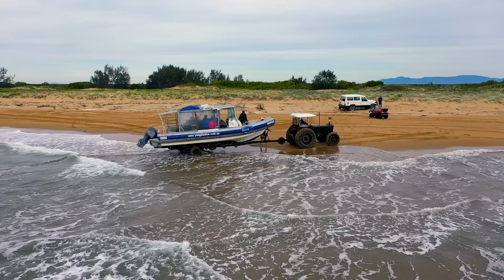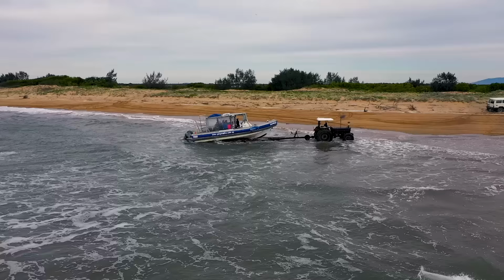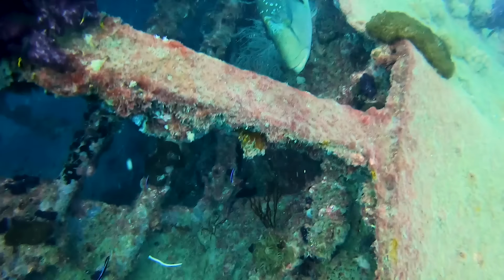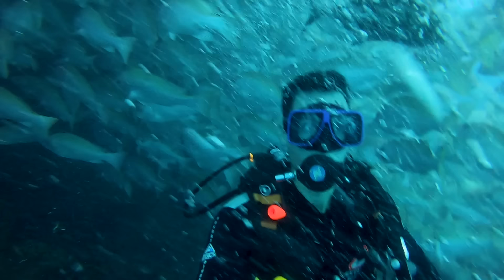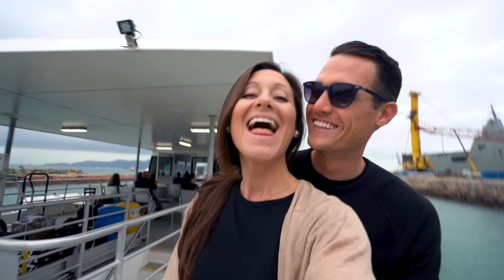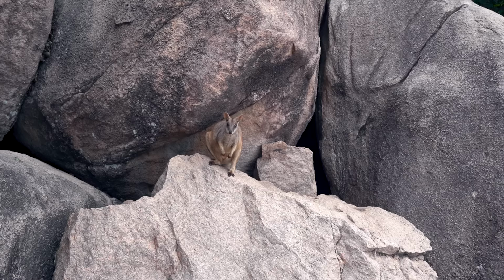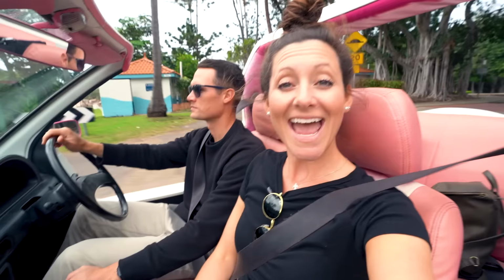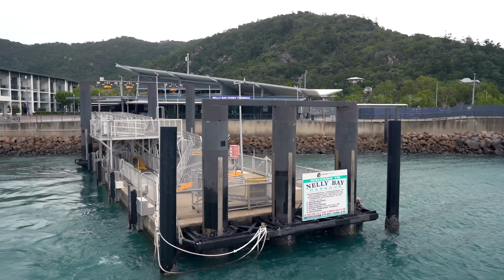THIS IS WHY AUSTRALIA IS AWESOME (wallabies + world class diving)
✈️ Check out the travel app we created that helps you find incredibly cheap flights to the amazing destinations all over the world! Try it risk free ➡️

The Yongala Shipwreck near Ayr, Australia is one of the top dive sites in the world, and we experienced the most incredible underwater moment we’ve ever had. Then we took a ferry to Magnetic Island with a large wallaby and koala population (plus the deadliest snake in the workd) ;)

Travel vlog 638 | Ayr & Magnetic Island, Australia | Country #91/100 | Filmed June 2019

Music in this episode:
“No Need to Stay”
“Memories of Red”
“Vacuous”
“Suburban Sunrise”
“Fairy Lights - The Waiting World”
“Meet Cute - Clarence Reed”
“No One Is Safe Here - Kikoru”
“Pure Gold - oomiee”

How we travel for FREE (Nate’s 30 Days to Becoming a Travel Hacker):

Originally from Nashville, Tennessee, we got married June 2013 and quickly caught the travel bug! We started “travel hacking” & finally decided we wanted to travel for one year. After 2 years of saving $ and over 2 million miles and points, we sold our cars and apartment and left home January 10, 2016. We started this YouTube channel to share our experiences with friends and family, then decided we really liked vlogging and traveling! So we extended our 1 year trip to now FOUR years :) Now we have a goal of traveling to 100 countries before 2020! We are incredibly thankful to do something we love every day. :)